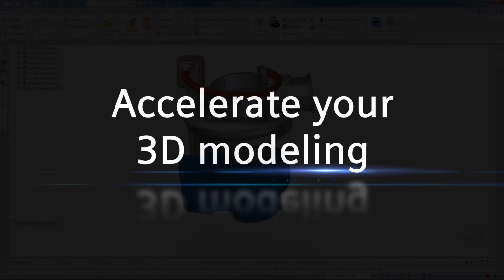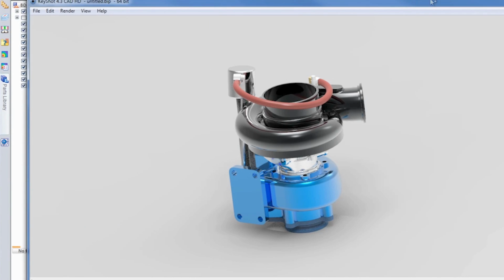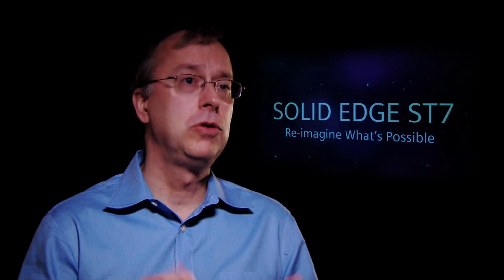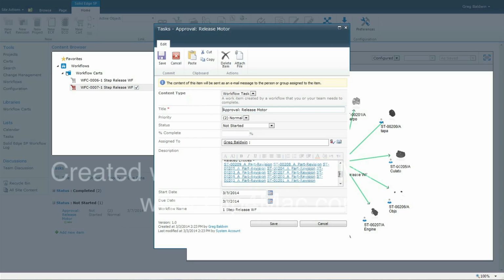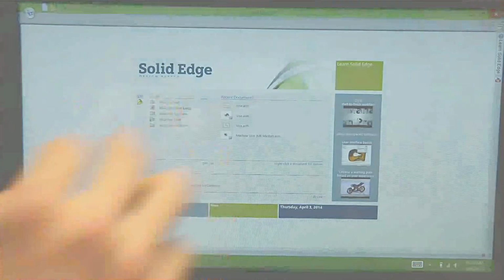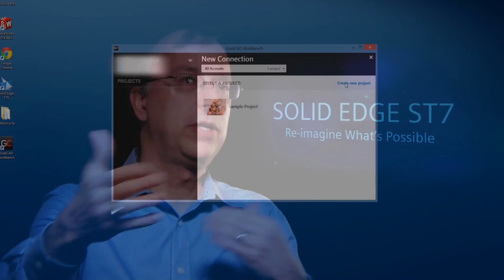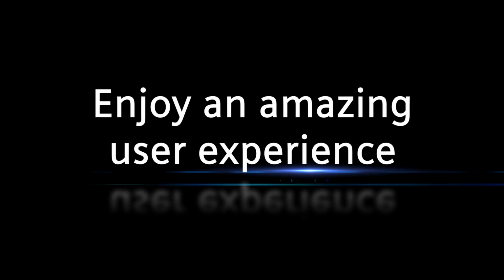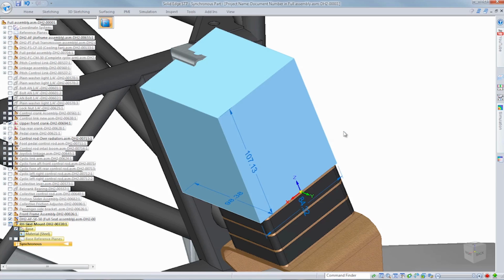ST7 Launch Overview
Presentazione ufficiale della nuova release di Solid Edge ST7, panoramica sulle nuove funzionalità.